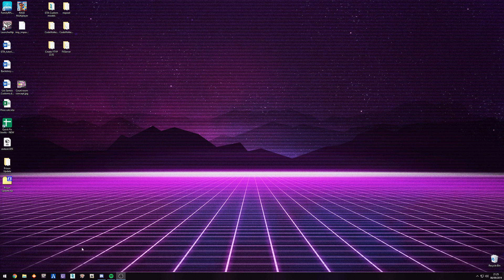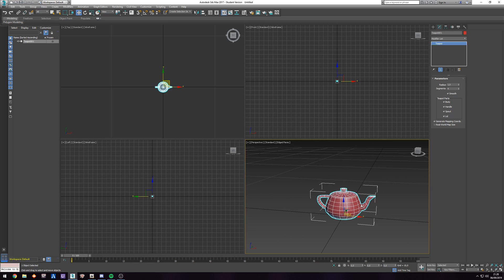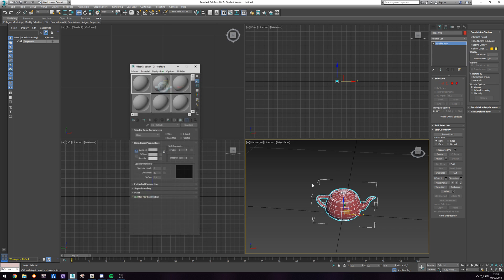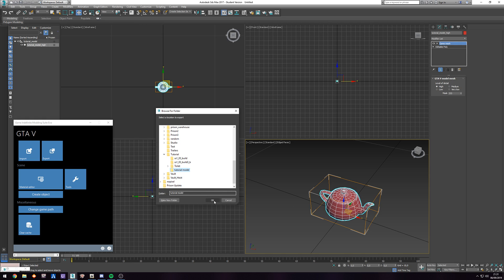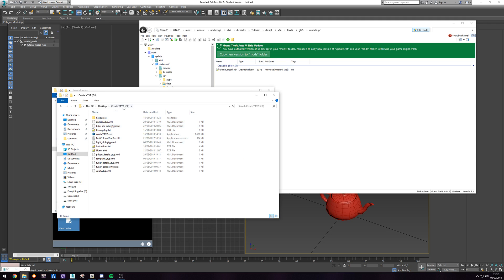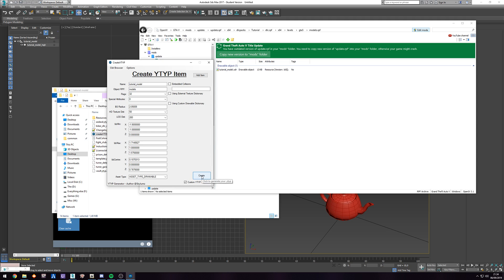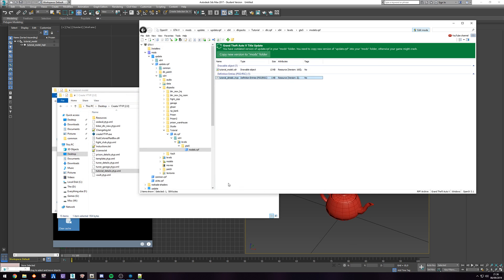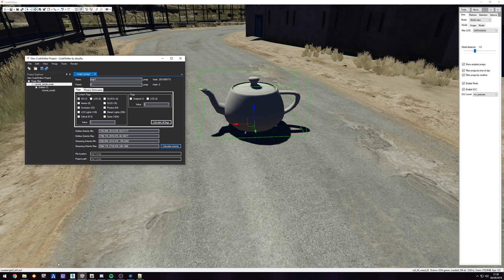[GTA 5 Tutorial - Part 7] Adding custom models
At the end of this, you will be a GTA mapping master!

-Free tools-
for the latest CW version.